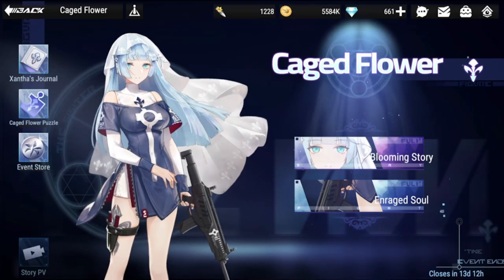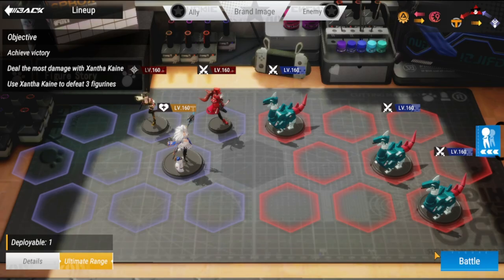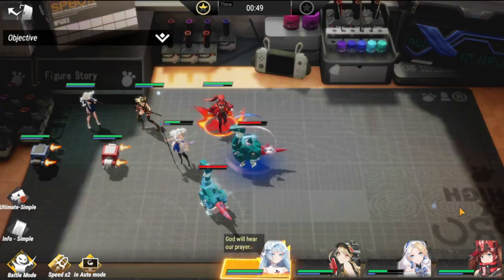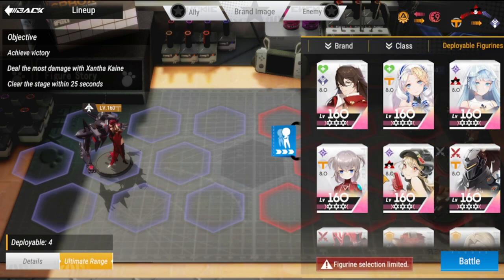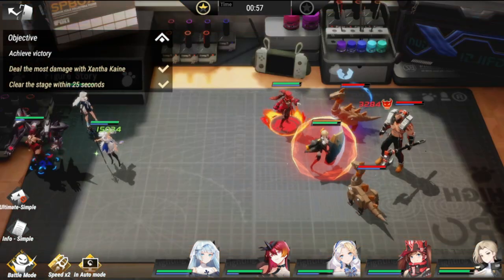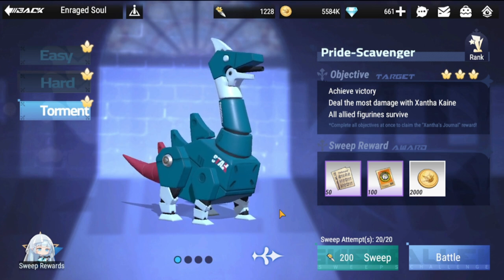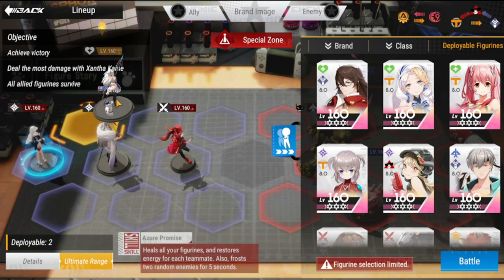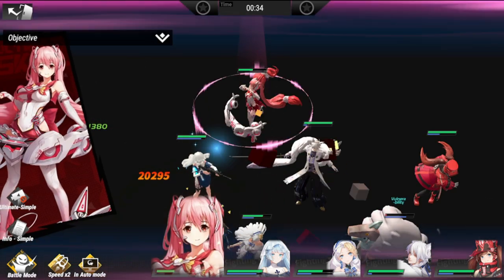[Figure Fantasy] Pride Scavenger | Enraged Soul | 3 Star Clears for Easy, Hard & Torment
Episode 358: Clearing Pride Scavenger with 3 Stars!